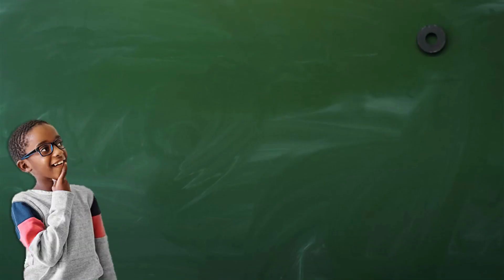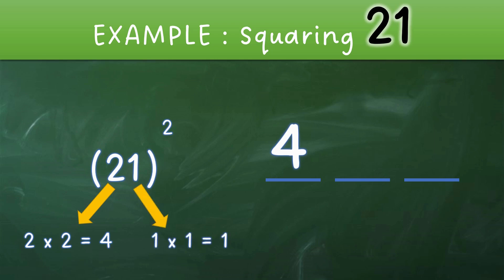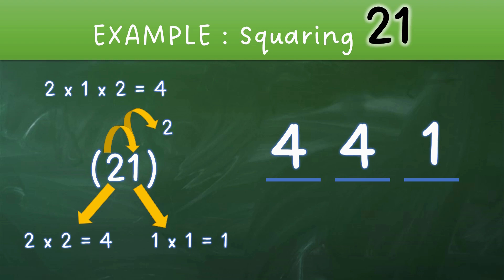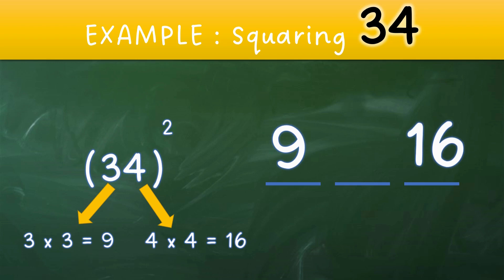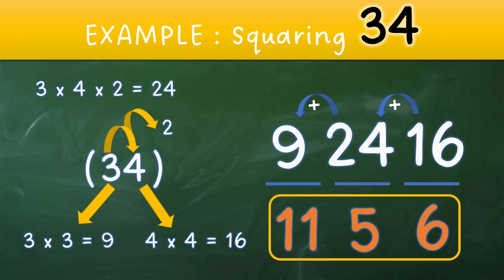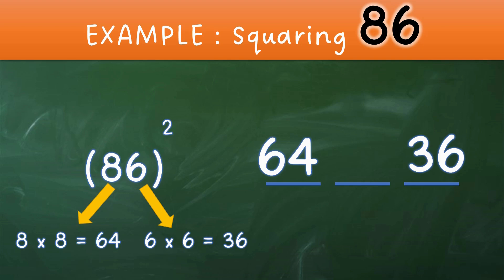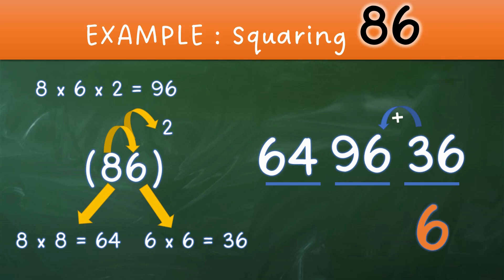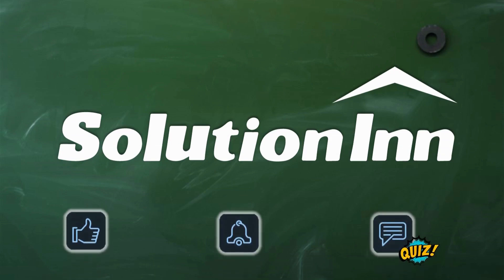How to Square a two-digit number | Math Magic | Tips and Tricks | SolutionInn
This video is about an interesting math trick to calculate the square of any two digit number in seconds. The trick is based on 3 steps to reach your answer within seconds. We have covered three examples and you can practice and tell us your score in the comments and see how fast other students are doing.